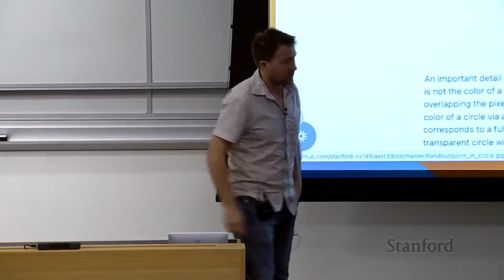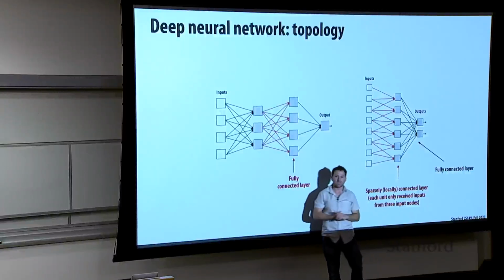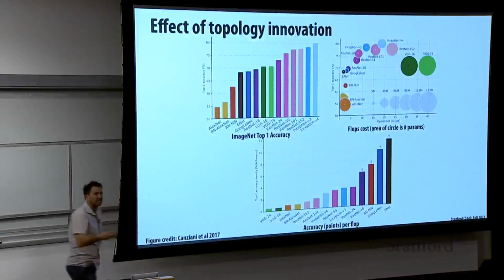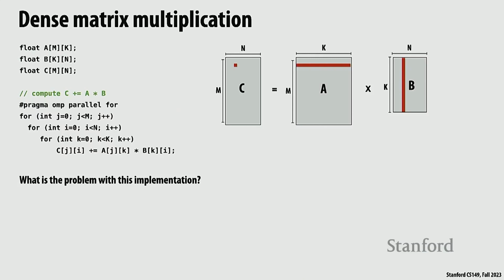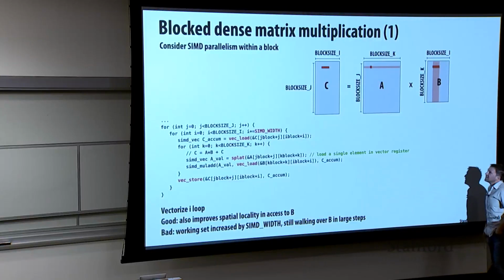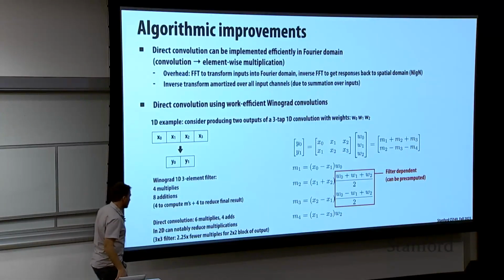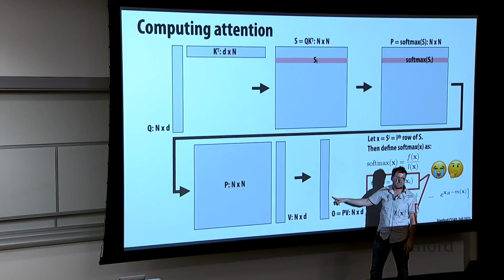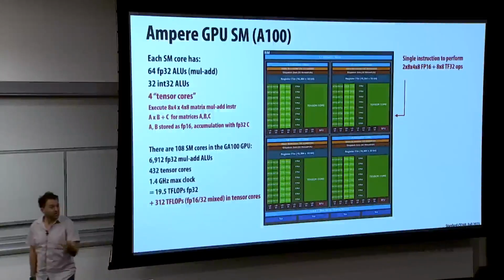Stanford CS149 I Parallel Computing I 2023 I Lecture 10 - Efficiently Evaluating DNNs on GPUs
Efficiently scheduling DNN layers, mapping convs to matrix-multiplication, transformers, layer fusion

Kayvon Fatahalian
Associate Professor of Computer Science, Stanford University